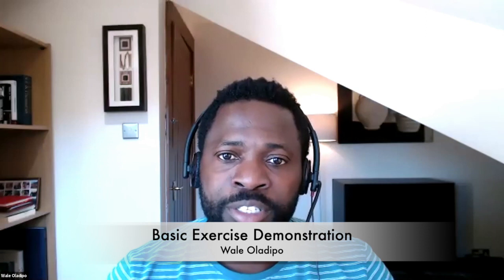Basic Exercise: Activating The Vagus Nerve Branch For Safety, Healing & Social Engagement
Heal trauma, anxiety, depression etc.